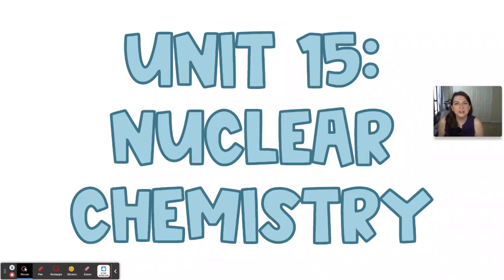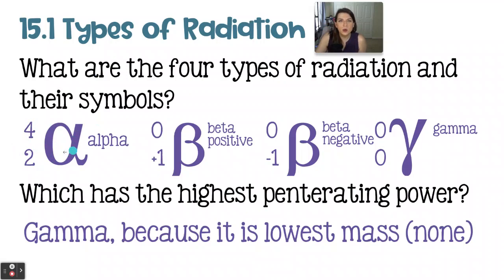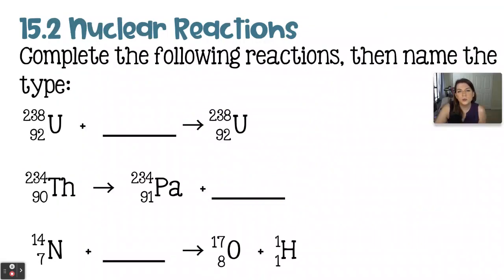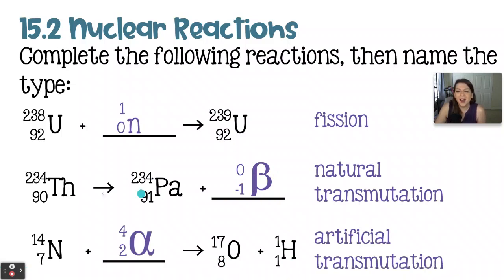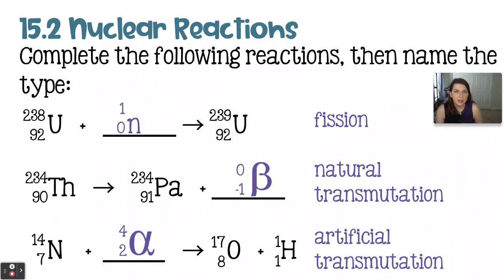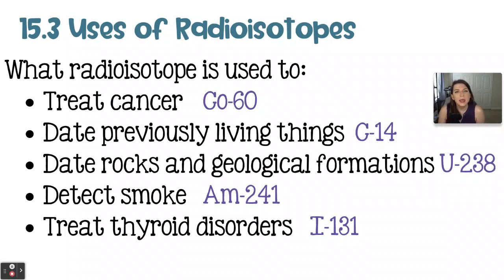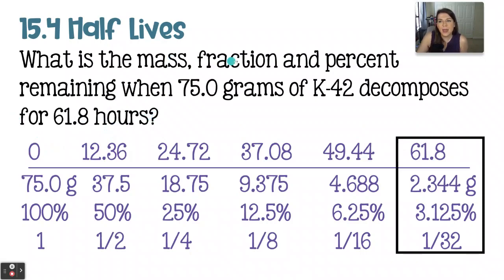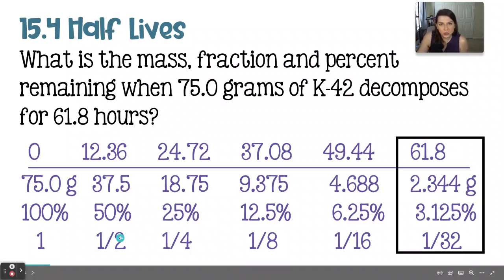Nuclear Chemistry Test or Study Guide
Unit 15: Nuclear Chemistry
Finale: Nuclear Chemistry Test or Study Guide

In this video, you'll be tested on four topics in high school nuclear chemistry in order to know how much you've learned and what is left for you to study!